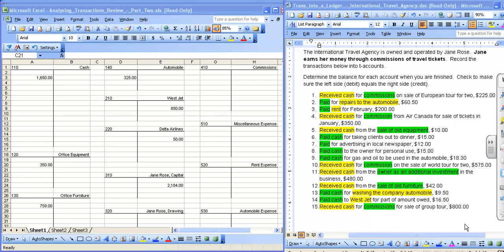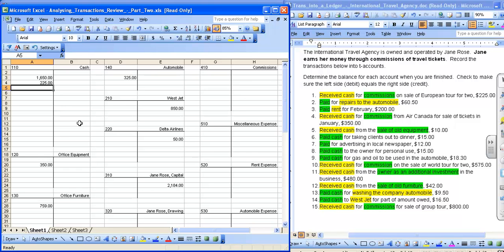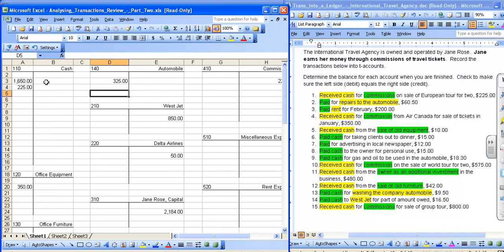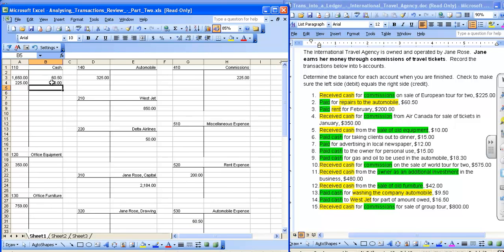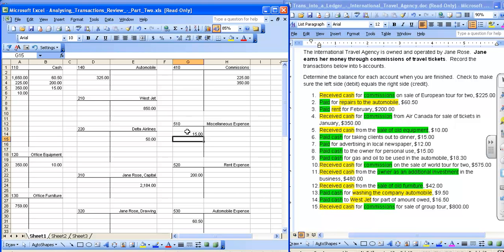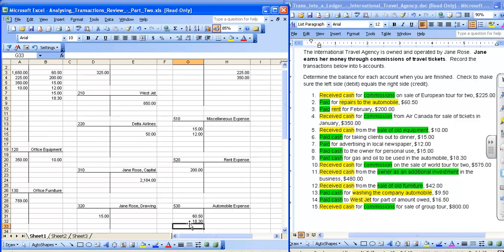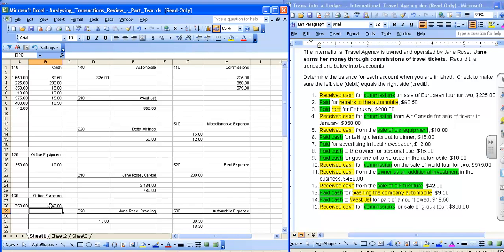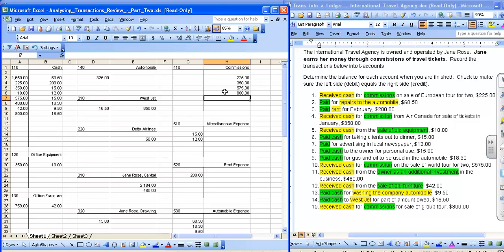Trans into the ledger Just Transactions